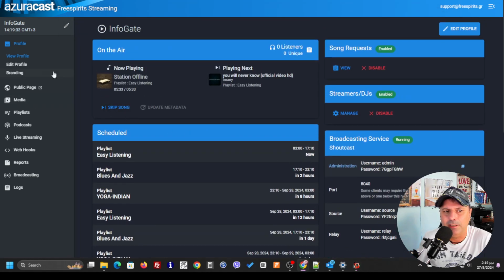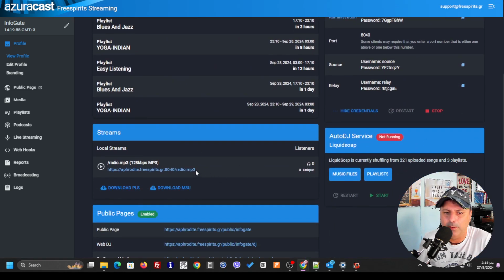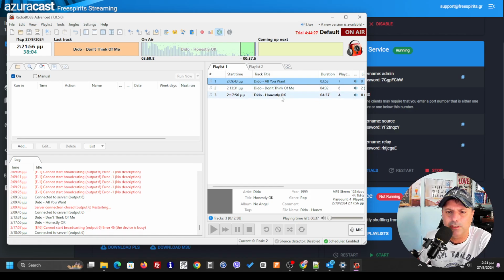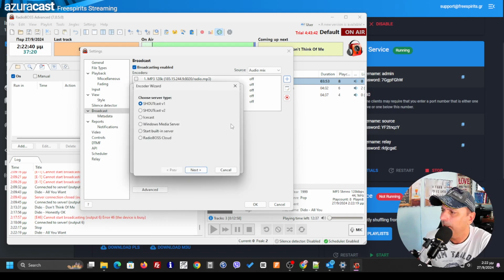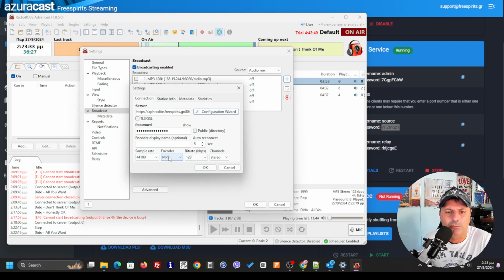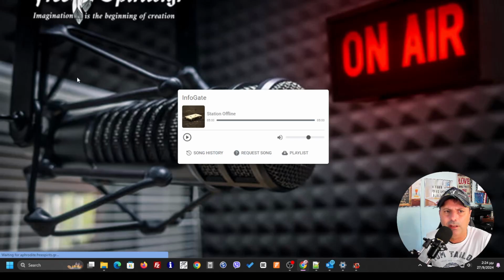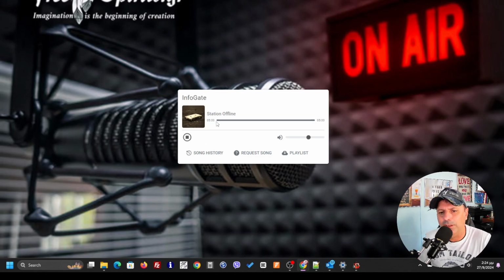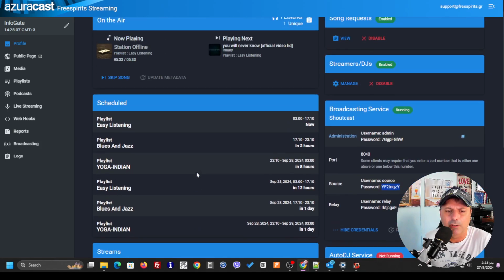Connect RadioBOSS to AzuraCast for Shoutcast Broadcasting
In this video, you'll learn how to connect RadioBOSS to AzuraCast using the ShoutCast service for professional-quality broadcasting. Follow this easy tutorial to configure your server settings, broadcast live, and set up your online radio station. Perfect for anyone interested in streaming music or running their own internet radio station.